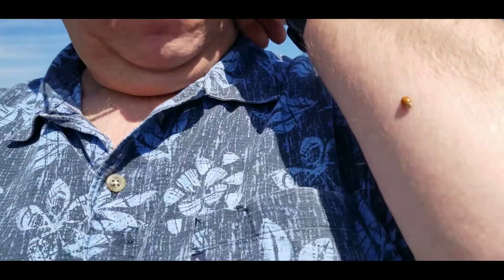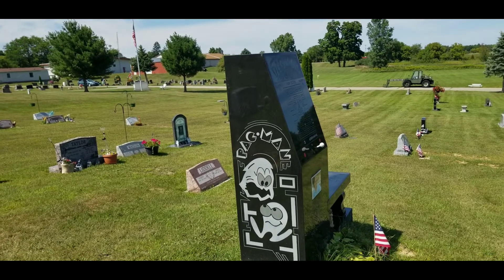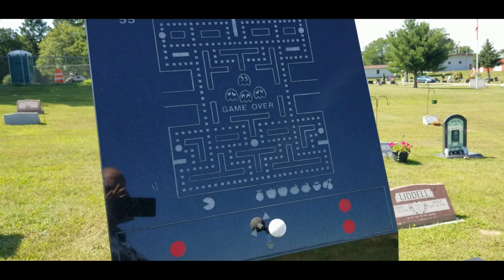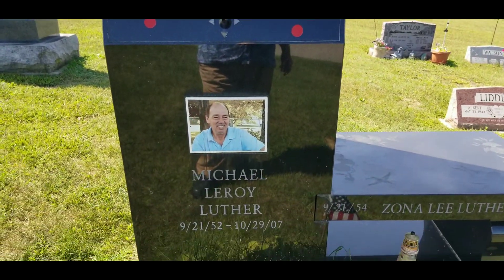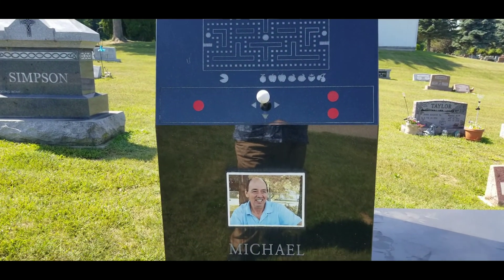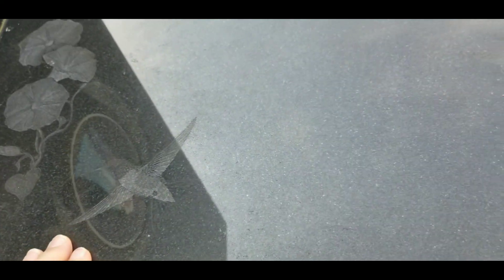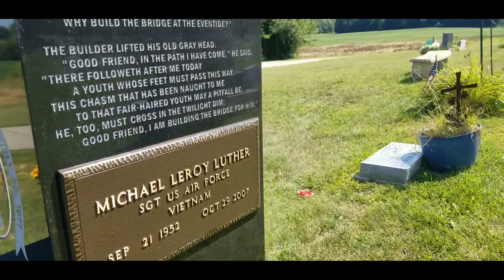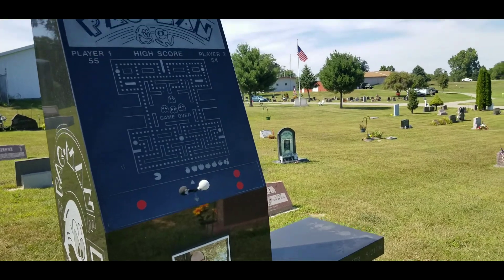Unique Pac-Man Grave Marker Honors Michael & Zona Luther.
Thetford township Michigan location of this awesome marker.